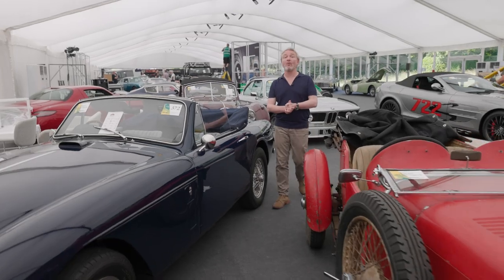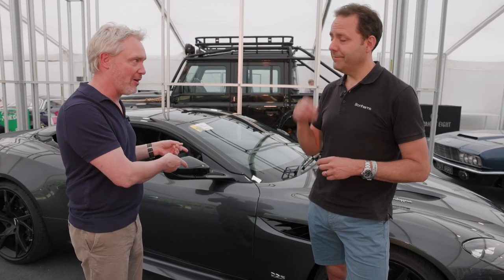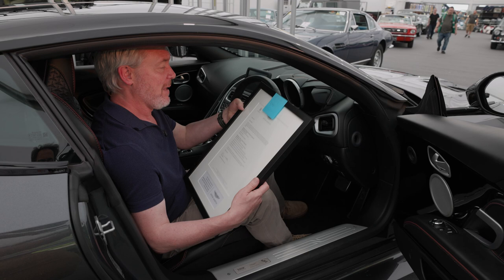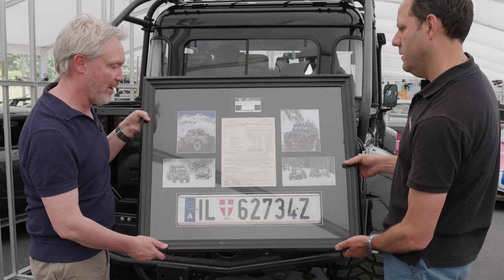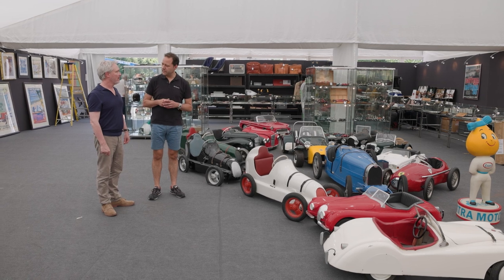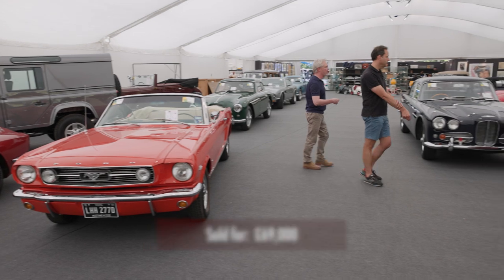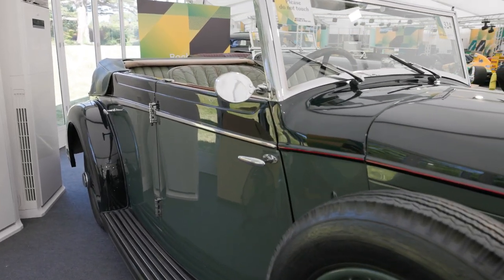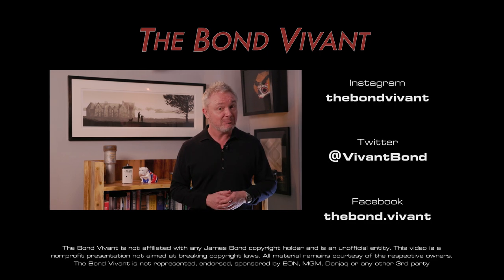James Bond Cars at The Bonhams Festival of Speed Auction!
I have the chance to chat to Tim Schofield, Head of Bonhams Motors Cars UK at the Goodwood Festival of Speed Auction, and get hands-on with two of the stars of recent Bond films, the Land Rover Defender SVX seen in SPECTRE, and the Aston Martin DBS Superleggera that picks up Daniel Craig, driven my Lashana Lynch in No Time To Die. I also look at some of the other cars going under the hammer, that could scratch your Bond itch, but for more affordable budgets!

I’d like to offer a huge thanks to Tim, Lynnie Farrant, and the whole Bonhams team at Goodwood for being so accommodating on the lead-up to one of the biggest auctions of the year!

Here is a link to the auction catalogue, with all the results for the sale: Goodwood Festival of Speed Collector's Motor Cars and Automobilia

This video is a non-profit presentation not aimed at breaking copyright laws.

This video is not aimed at breaking copyright laws.